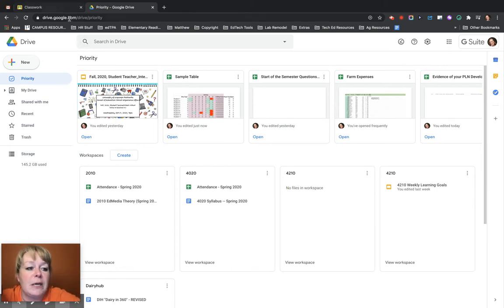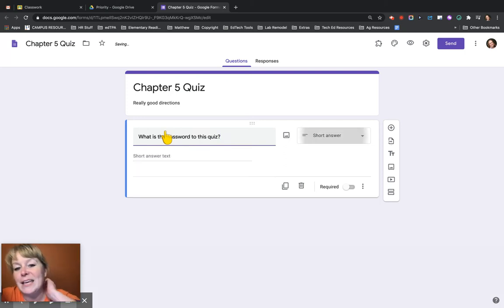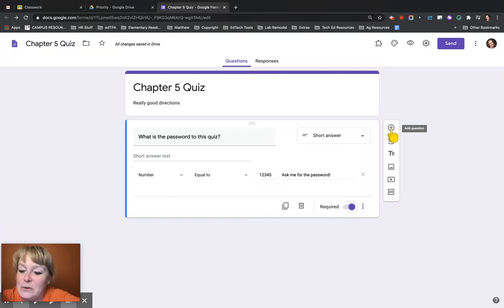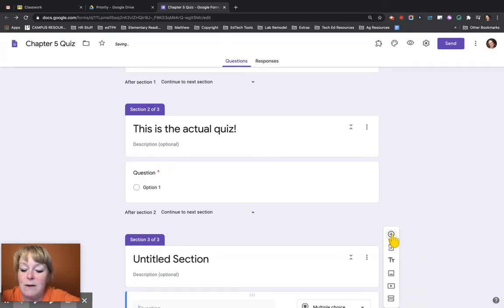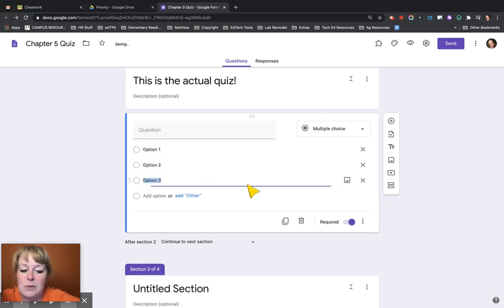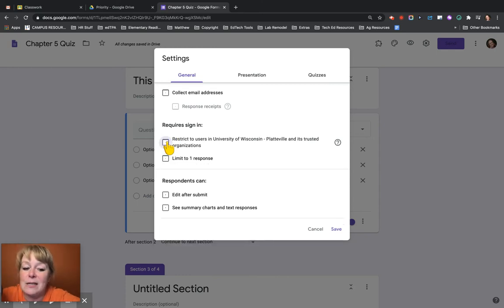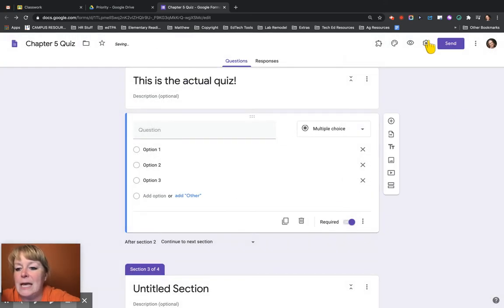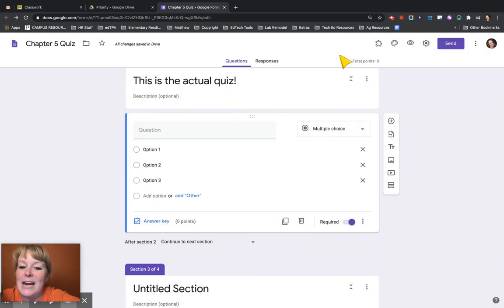Crash Course in Google Forms